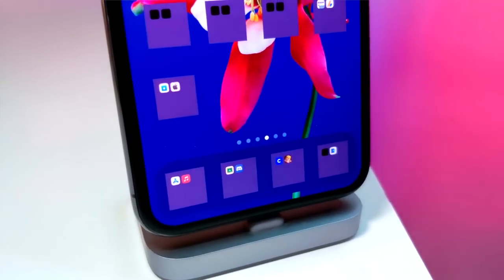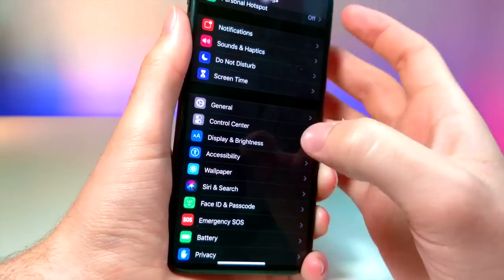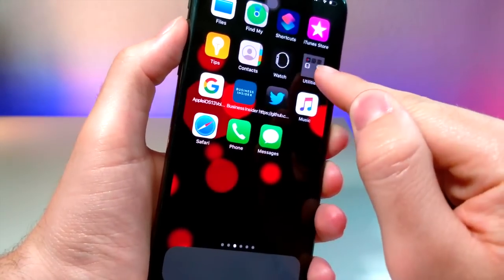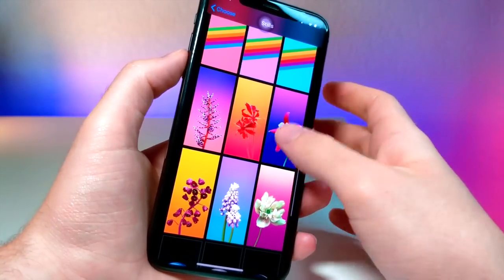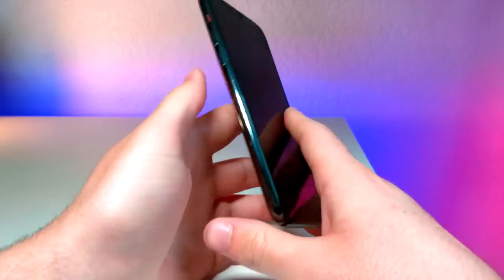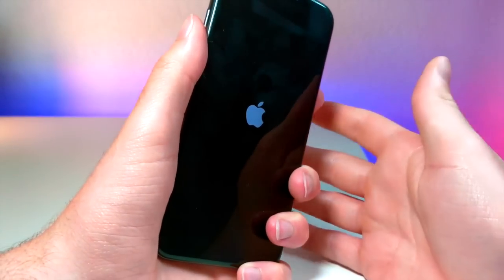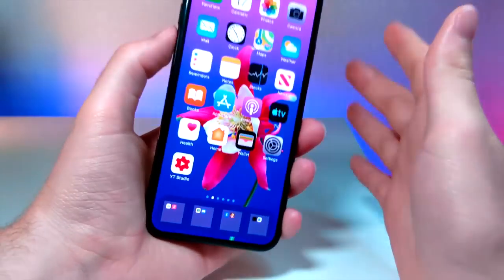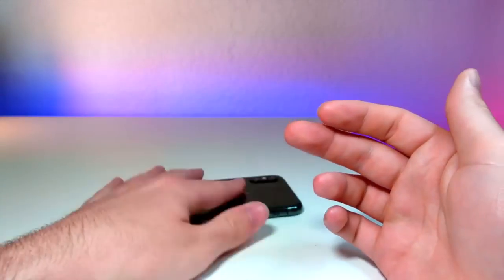CHANGE FOLDER SHAPE IN IOS 13 BETA 2 / COOL IOS 13 GLITCH TWEAK TO CUSTOMIZE HOME SCREEN IOS 13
HOW TO CHANGE THE SHAPE OF THE FOLDERS IN IOS 13 BETA 2 / COOL IOS 13 GLITCH / TWEAK TO CUSTOMIZE HS

IOS 13 BETA HAS SO MANY COOL NEW FEATURES AND CHANGES, I WAS ABLE TO DISCOVER AN UNINTENDED GLITCH IN THE IOS 13 BETA THAT LETS YOU CUSTOMIZE YOUR IPHONE TO THE NEXT LEVEL BY MAKING YOUR FOLDERS SQUARE.